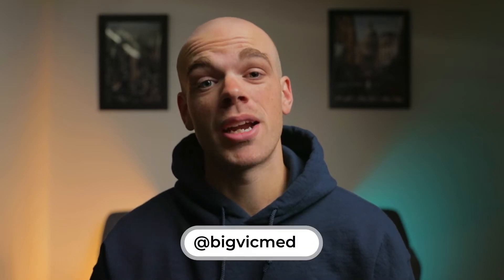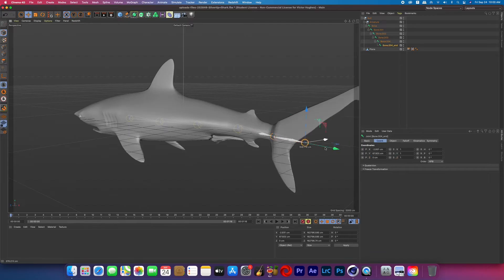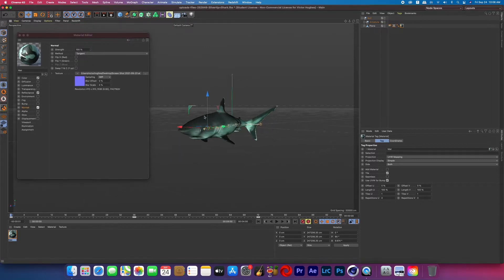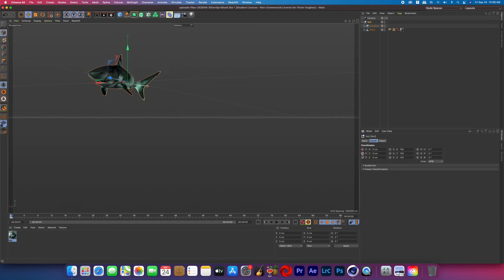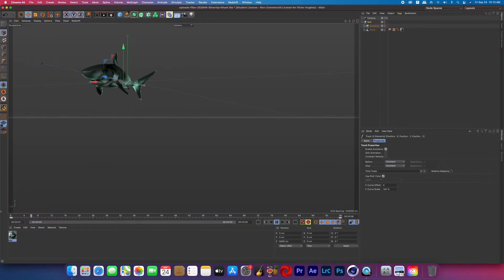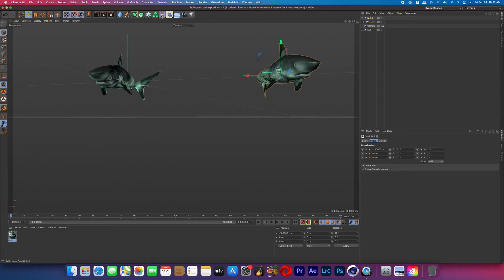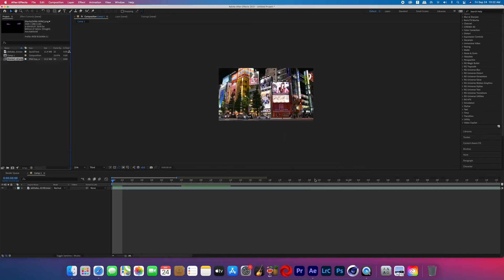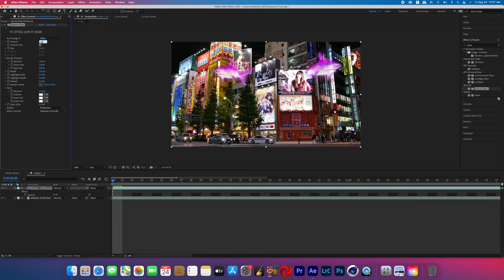Create Dynamic Custom 3D Holograms of ANYTHING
In this edit tutorial, I teach you how to create custom 3d holograms using Cinema 4D and Adobe After Effects.

Keywords: cyberpunk holograms creat custom 3d holograms hologram effects adobe after effects tutorial learn vfx learn after effects c4d tutorial cinema 4d tutorial learn c4d learn ae learn cinema 4d motion design cyberpunk edit bigvicmedia big vic media Victor Hughes no save point mike diva run the jewels panini lil nas x edit tutorial max Novak cinecom film riot corridor crew vfx for beginners ae for beginners c4d for beginners